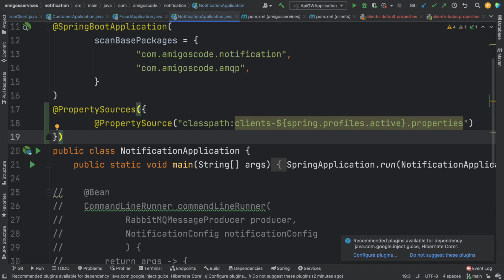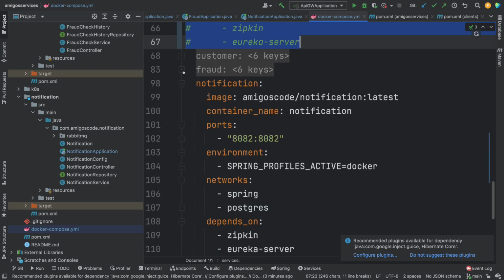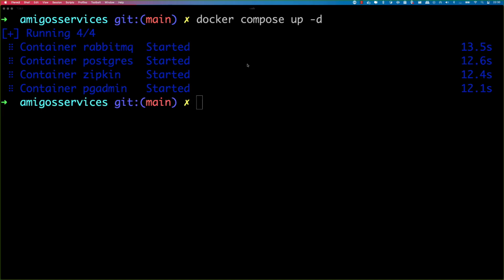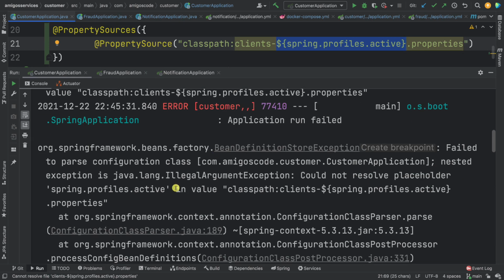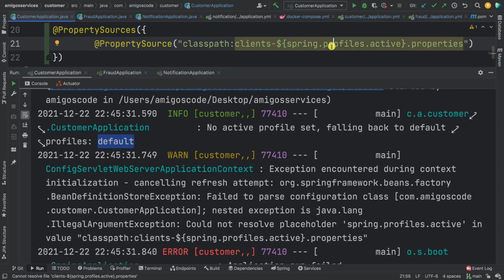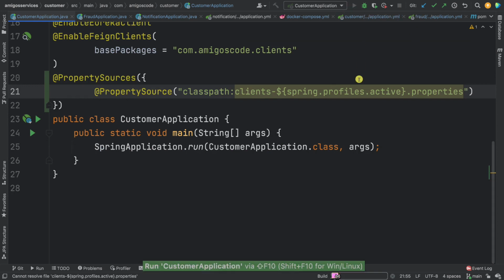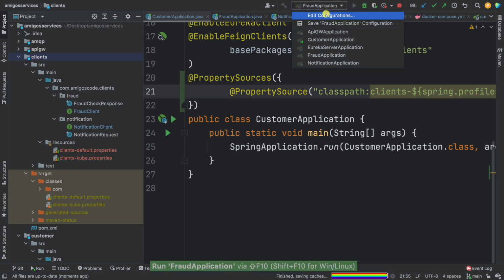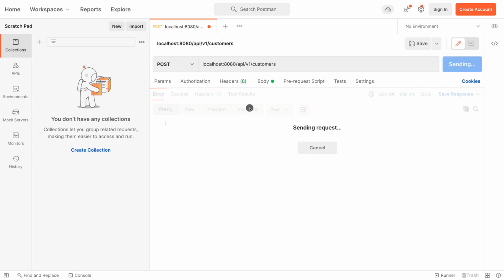lesson94 - Adding SPRING_PROFILES_ACTIVE=default